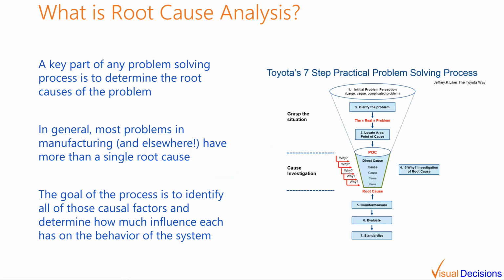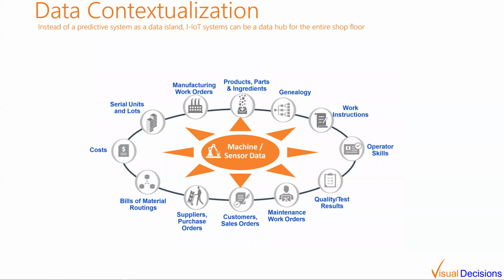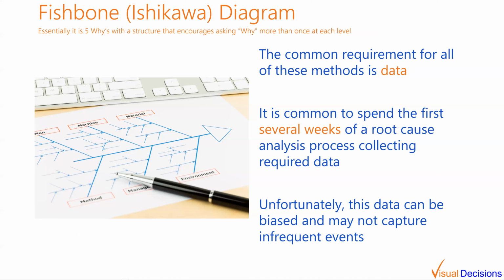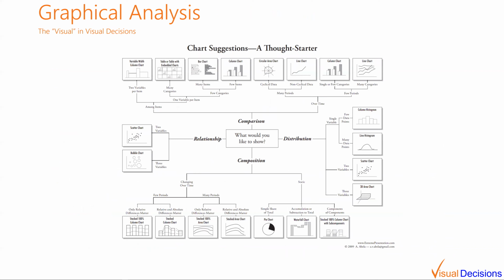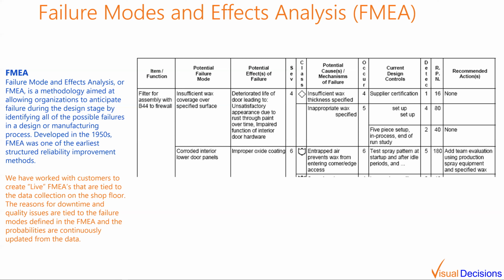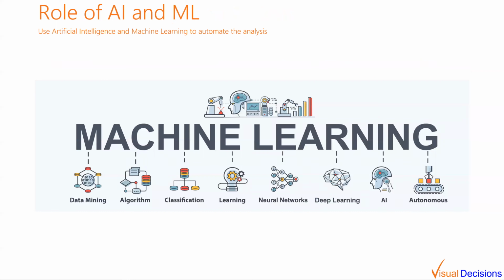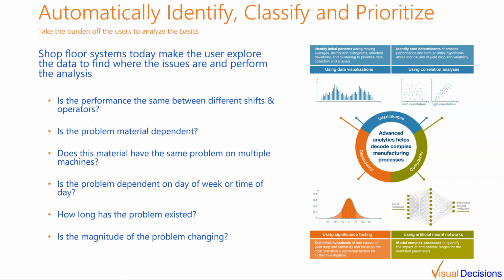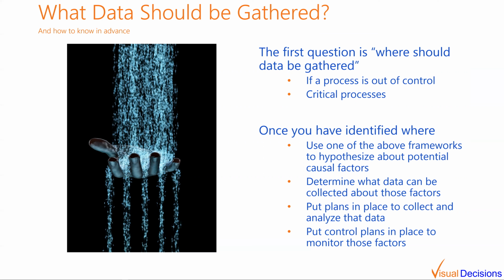The Root Cause Analysis Revolution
There are many common methods to analyze the root causes for production problems. Each of them can be revolutionized with the capabilities of an Industry 4.0 solution. Some example frameworks are listed below:

• Process Mapping
• Value Stream Mapping
• 5 Whys
• Practical Problem Solving
• Fishbone / Ishikawa Diagram
• Change Analysis
• Failure Mode & Effect Analysis
• Fault-Tree Analysis
• Causal Factor Tree Analysis

In this webinar, we’ll see how capabilities such as enhanced data collection, machine learning and augmented reality can impact each of those methods to make them more effective